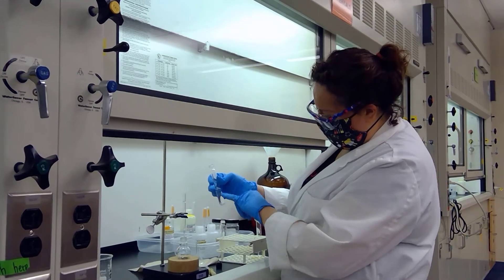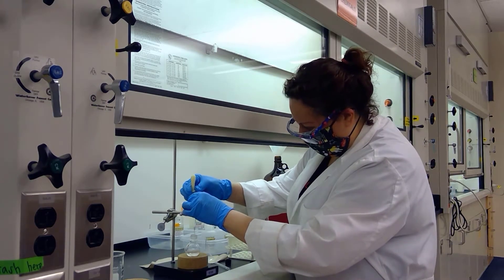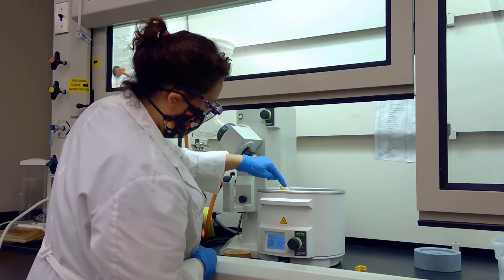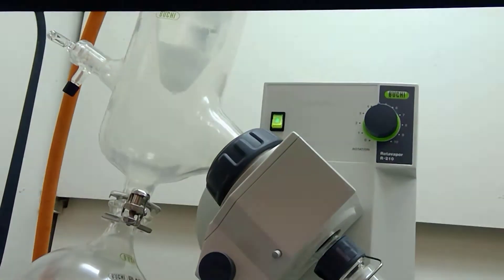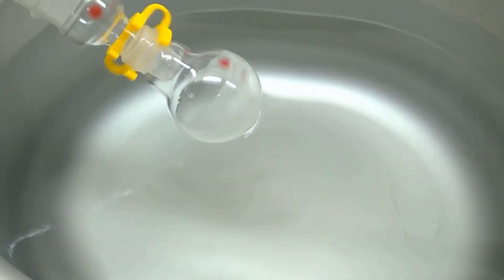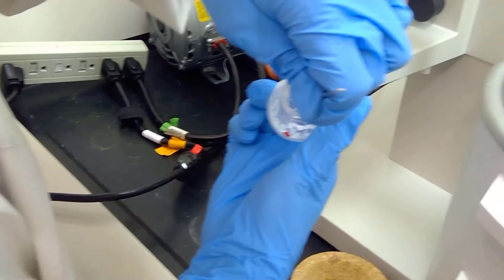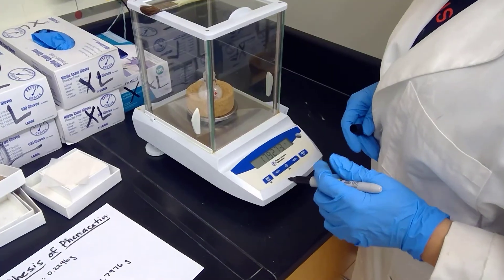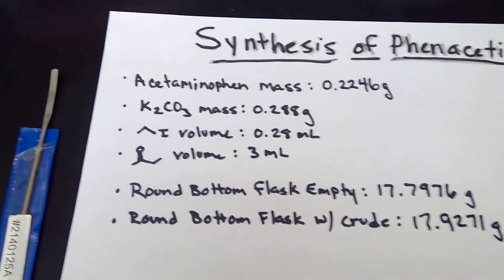Synthesis of Phenacetin part 3: crude product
Evaporation of solvent and isolation of crude product, phenacetin.